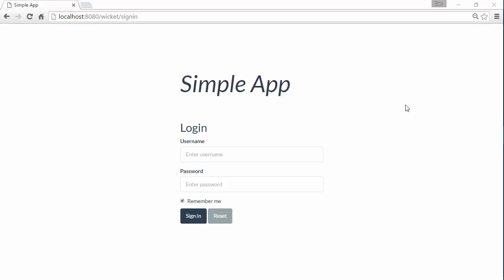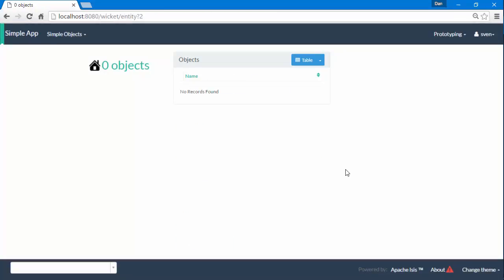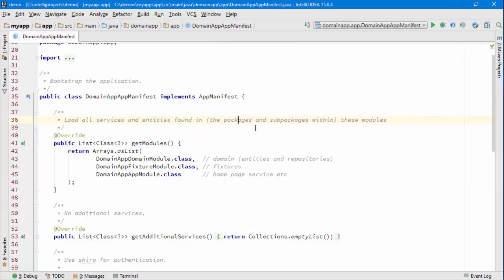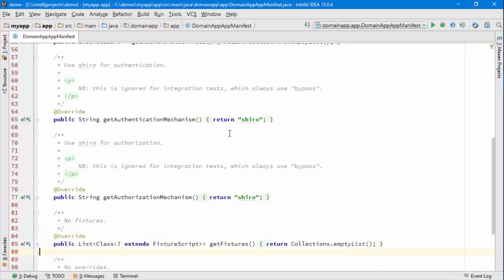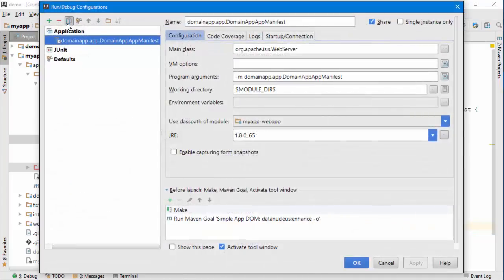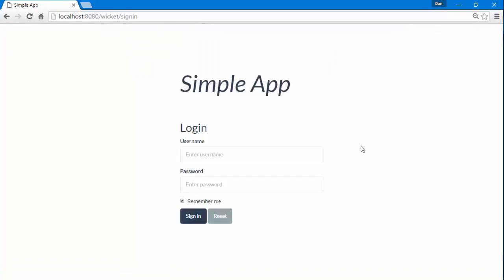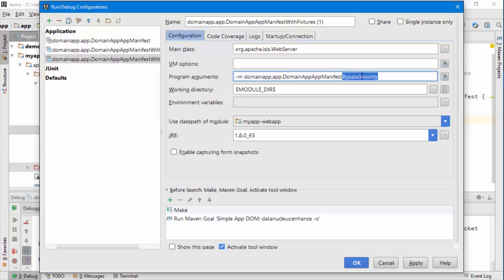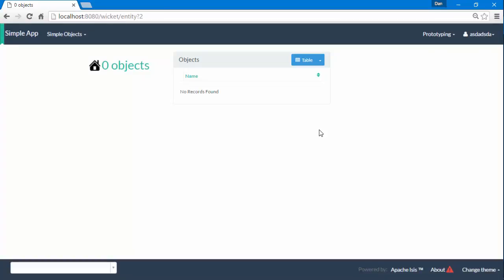011: Apache Isis AppManifest (v1.12.0)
How the framework uses the AppManifest class to bootstrap the application.